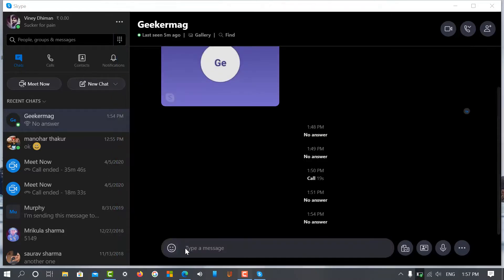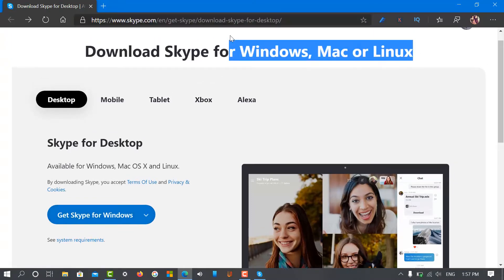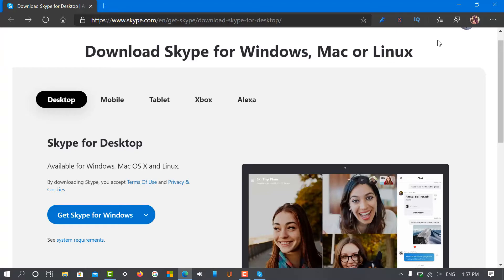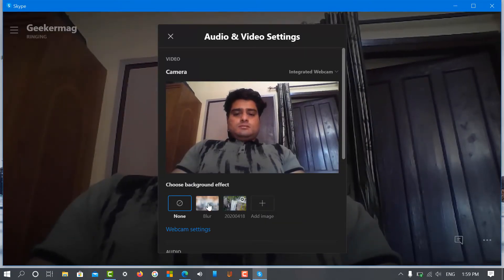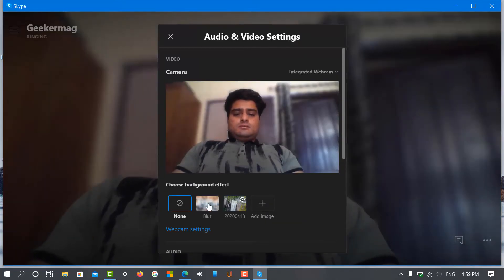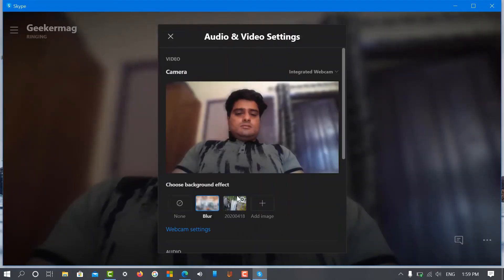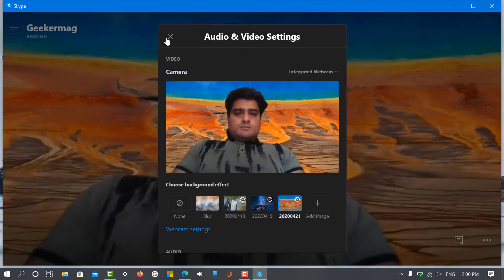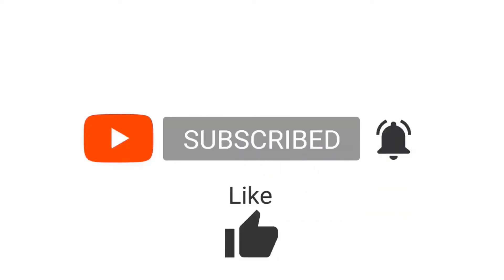How to Use Custom Background in Skype Video Calls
In this video, you will learn how to use picture of your choice as desktop background in Skype video calls